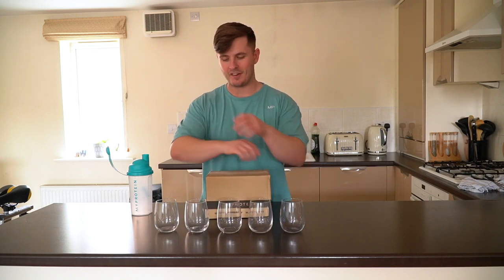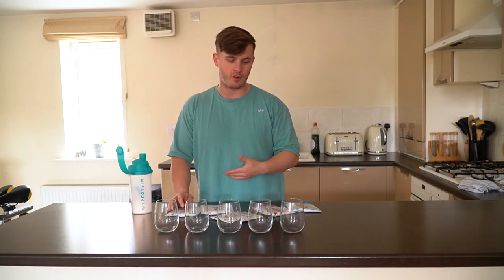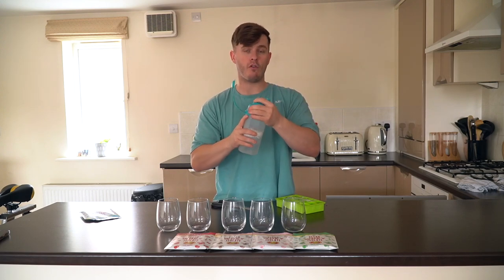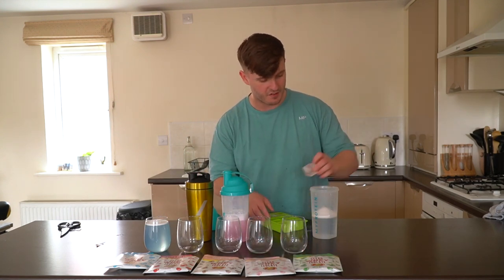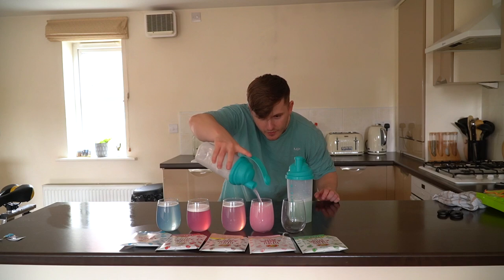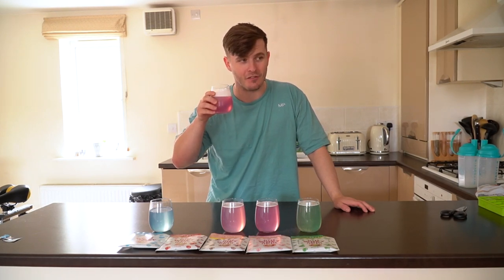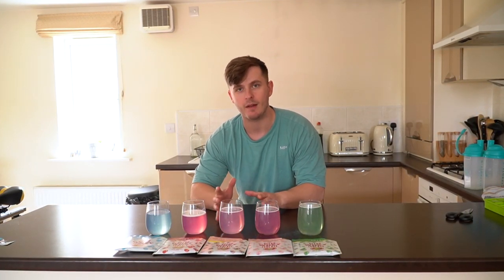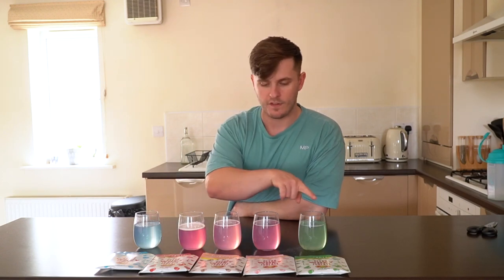MYPROTEIN X JELLY BELLY CLEAR WHEY ISOLATE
MYPROTEIN X JELLY BELLY CLEAR WHEY ISOLATE - The collar is here! WHO ELSE LOVES JELLY BEANS!? Jelly Belly x MyProtein is here for us all to enjoy, hopefully this video helps you to decide which flavour you want to pick up!